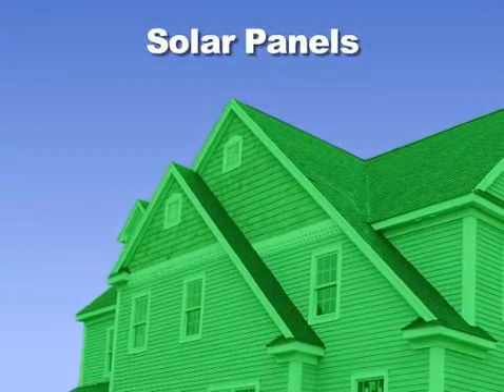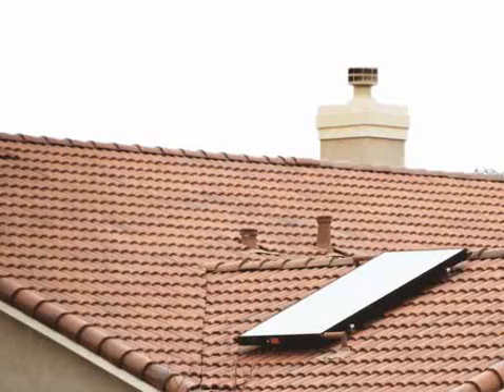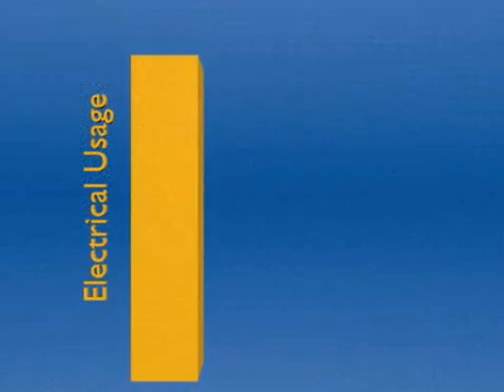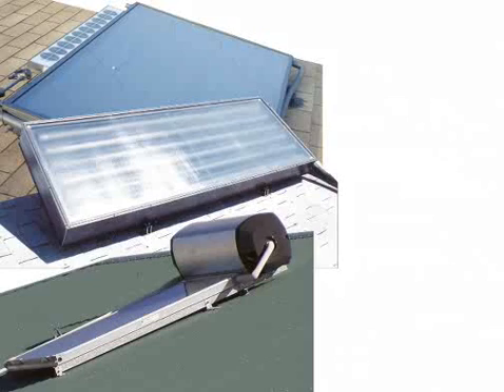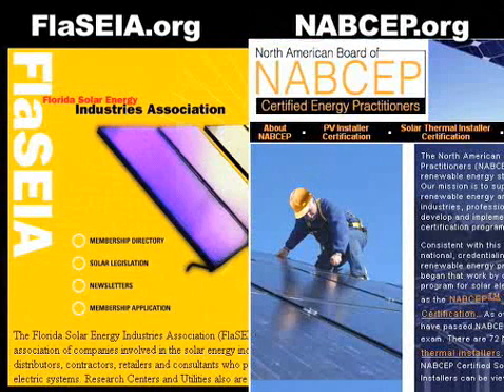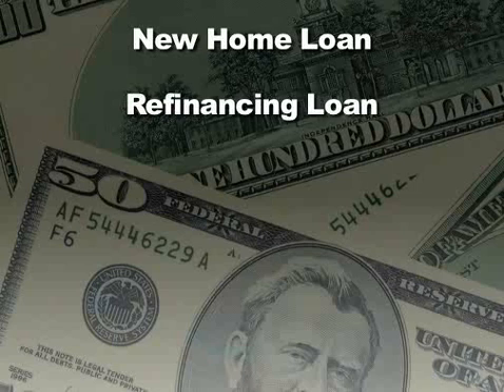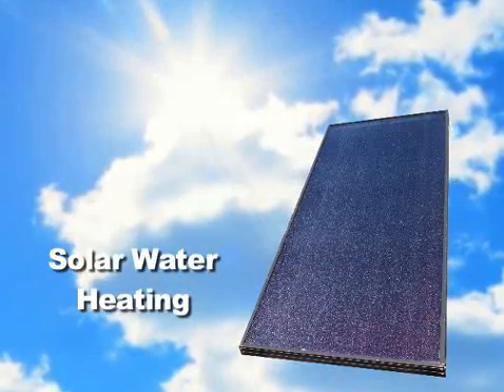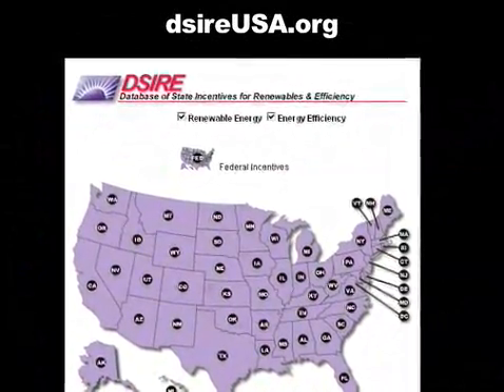How Solar Water Heater Works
Solar water heating or solar hot water is water heated by the use of solar energy. By installing Solar Water Heater can safe you up to 70% on your utility bill. Are Solar Water Heater System doesn't required NO Maintains.